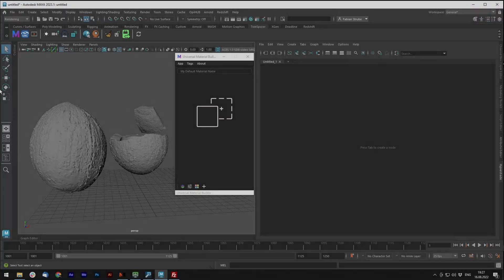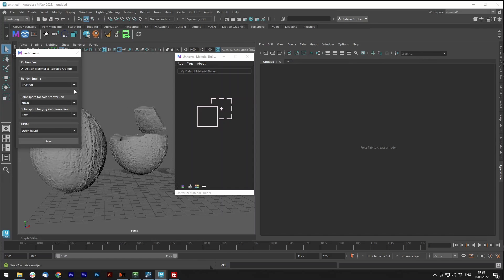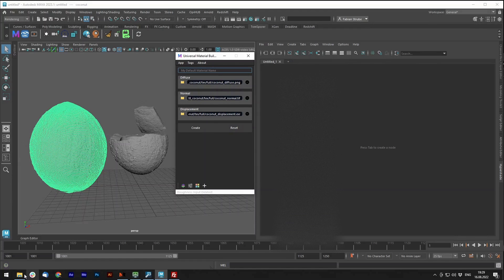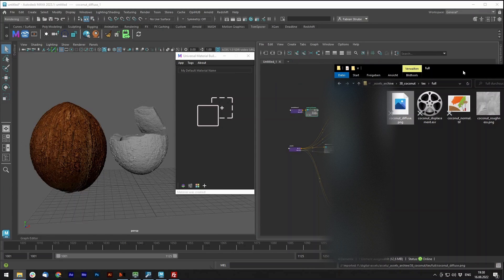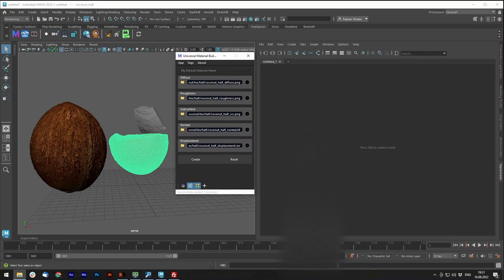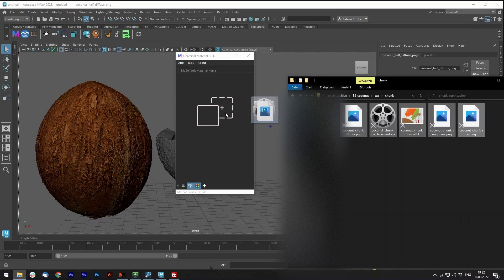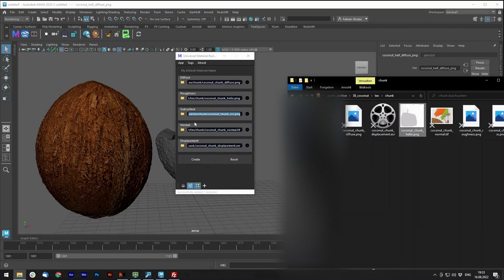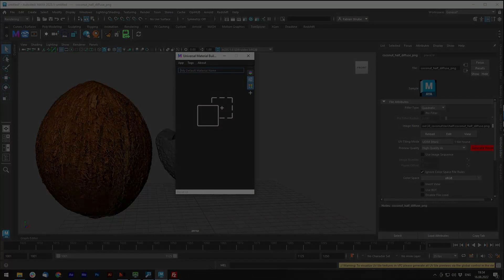Universal Material Builder for Autodesk Maya | Update 2022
Update:
The 2022 Version now adds the new Redshift Stadard Material and Vray Support. As well as some small tools to organize you Materials.

Tool Description:
The Universal Material Builder 2022 is an update of my previous universal material builder script. This Tool helps Artists to create complex materials in seconds.

To make it even easier, you can now drag and drop your texture files onto the window and it will detect all the channels automatically. In case you have a unique naming convention, there is a tags manager implemented which gives you the option to fit the tool to your workflow and naming.

In the preferences you can choose one of the ywo supported render engines and also set up your input color space. This will give you the opportunity to work with the aces workflow.

Hope it makes everyones life a bit easier.
Cheers!